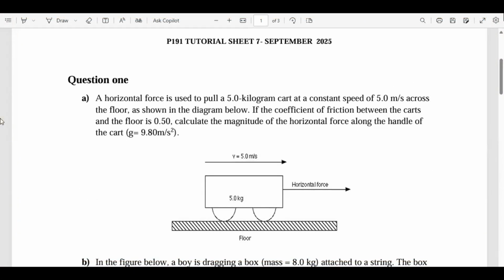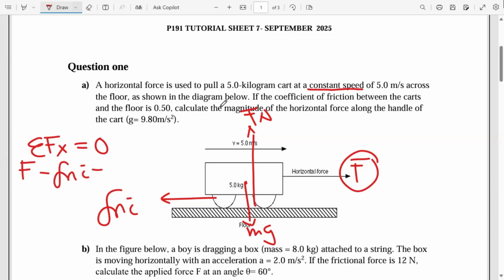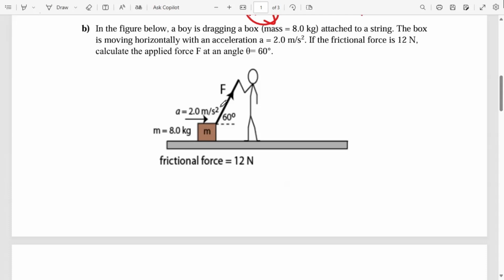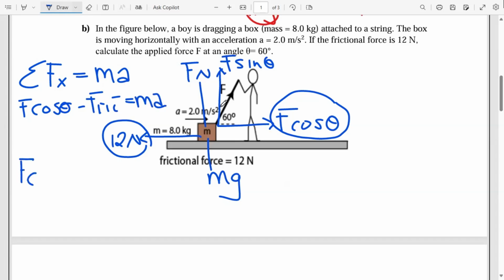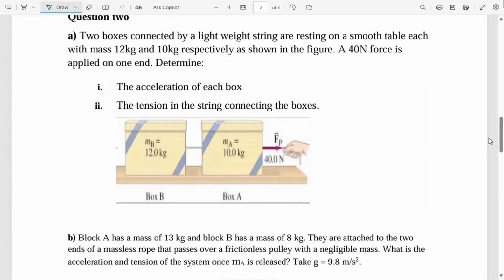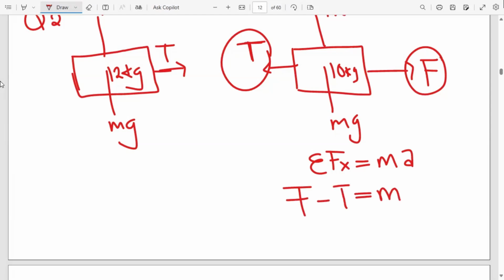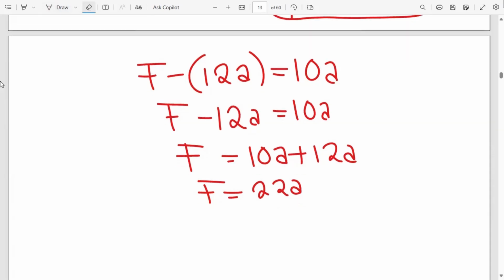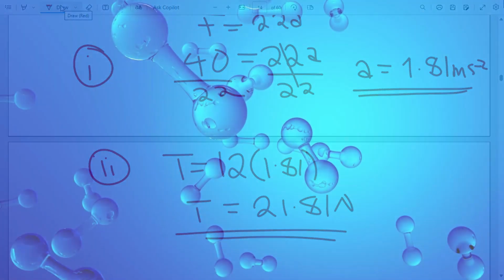P191 TUTORIAL SHEET 7 SOLVED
In today’s lesson, we’ll be discussing questions on forces and dynamics and Newton's Laws of Motion